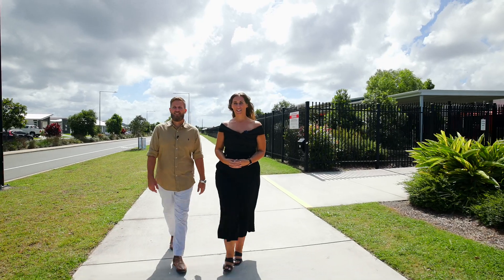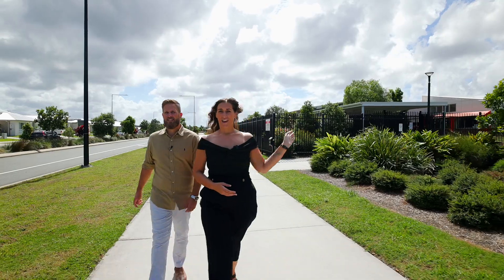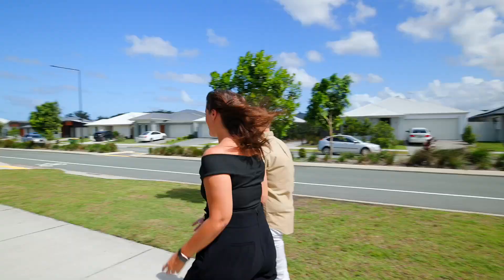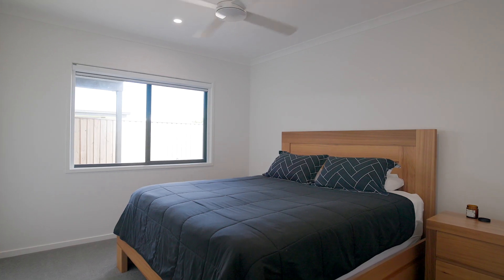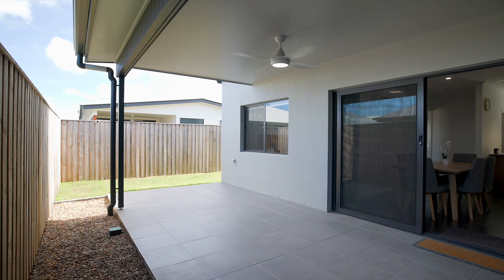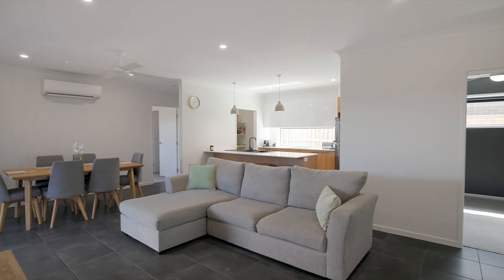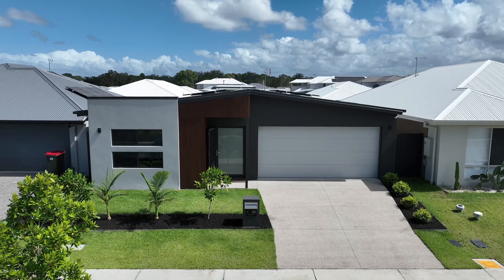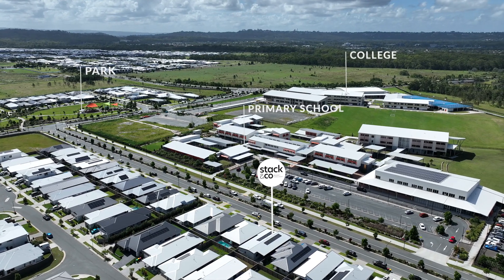38 College Drive, Palmview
Your Stylish Family Home - a hop, skip & jump to the Palmview Schools

Have you been dreaming of the day when the school drop-offs and pick-ups are as easy as 1,2,3? Say goodbye to the commuting traffic and hours of your precious time on the road, and say hello to more quality time with the family…

Sof & Chris Team are excited to present to the market 38 College Drive, Palmview - Your Stylish & Near New Family Home in the heart of Village Green.

With the scent of fresh new carpets and paint as you walk in, this stunning modern home has a lot more to offer than its prime location. You will be amazed at how comfortable it will be for you and your family. Featuring a dual-living layout of 4 Bedrooms, 2 living spaces and a well-sized undercover alfresco, the parents and children of the household will instantly appreciate the privacy and space.

If you've dreamed of having one of those well-organised Walk-In-Pantries, then you're going to have a dream come true here, just make sure you stock up on the popcorn! Cooking up family meals will be a breeze… and whip them up even quicker with your premium SMEG Cooktop. After dinner is done, you can all cosy up in your very own Media/Cinema room as a family… pull down the blackout blinds and tune in to the latest movie on Netflix.

Features You are Sure to Love:

• 4 Spacious Bedrooms
• 2 Bathrooms
• 2 Living Areas / Media Room
• 2 Car Garage
• High Ceilings
• Air Conditioning
• 6.6kW Solar System
• Plush Carpets
• Master Suite with Walk-In-Robe & Double Vanities
• Large Alfresco & Entertaining Area
• Designer Kitchen with 20mm Stone Benchtops & Pendant Lighting
• SMEG Induction Cooktop
• Walk-in Pantry
• Free-standing Standing Bathtub in the second Bathroom
• Tastic Heat Lamps in Bathrooms
• Security Screen
• LED Downlights
• Room for a Spa/Jacuzzi

Location You are Sure to Love:

• Cafe Harmony (3 minutes)
• New Palmview State Schools (1 minute)
• Chancellor State College (7 minutes)
• University of Sunshine Coast (6 minutes)
• Mooloolaba Beach (15 minutes)
• Sippy Downs CBD (9 minutes)
• Sunshine Plaza (19 minutes)
• Sunshine Coast University Hospital (20 minutes)
• M1 Bruce Highway access North or Southbound (3 minutes)

Designed with easy living and low maintenance, this 19-month-old home is ready for you to move in and start making your share of wonderful memories.

Quality Built by Edge Designer Homes and completed in June 2022, your purchase is covered for years to come with the builders warranty.

Sof & Chris look forward to showing you through at our Open Homes.

Excellence in Property